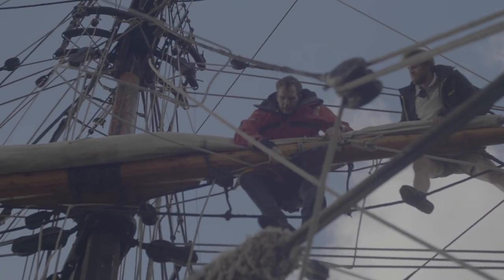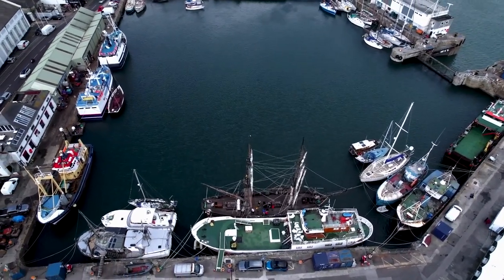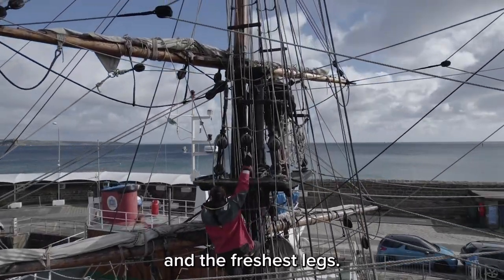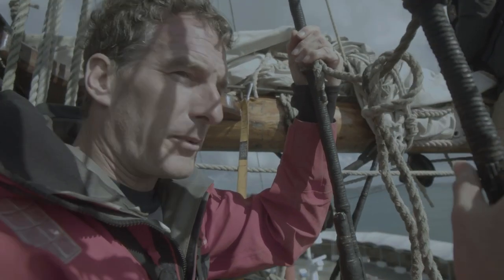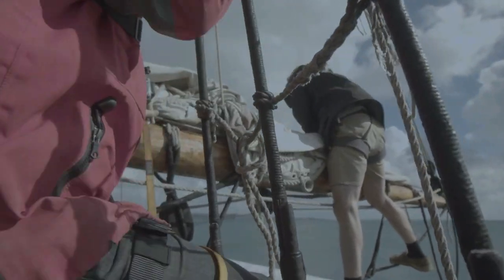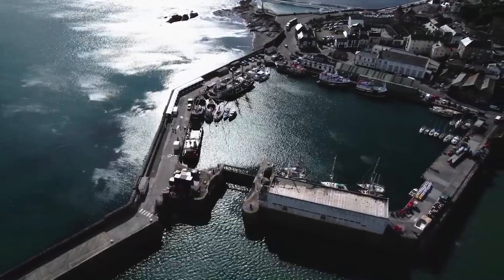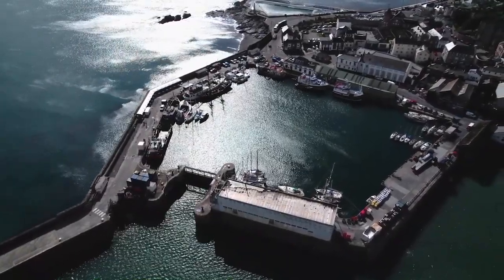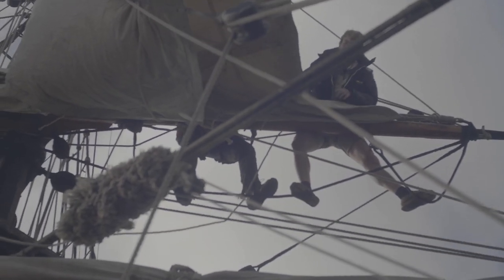Climbing The Rigging of An 18th Century Tall Ship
Welcome back to the History Hit YouTube channel! For a recent documentary about Nelson's Navy, the team had the opportunity to film on an authentic, wooden tall ship, similar to those used by the Royal Navy in the 18th century. The ship is called Phoenix, a two-masted Brig based in Penzance.

The height from the waterline to the top of Phoenix’s mast is over 80 feet, a long way to fall. Nevertheless, we thought it would be a great idea to challenge Dan Snow to climb to the top of her rigging.

While climbing the rigging, Dan learned about the vital job done by the rigging monkeys in Nelson’s Navy. It's easy to see why it was considered one of the most demanding and dangerous roles on a ship. Next it was time for Dan to drop the sail, then stow it away again.

After being shown the ropes, quite literally, and close to finishing his crash course as a rigging monkey, there was only one thing left for Dan to do. Reach the very top of the mast.

You can watch the documentary 'Life and Death in Nelson's Navy' over on History Hit TV right now